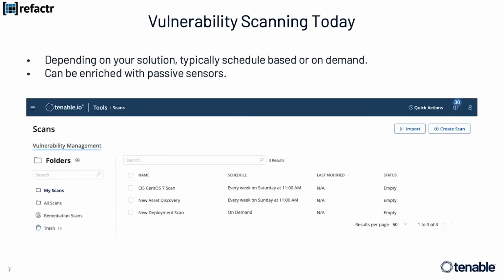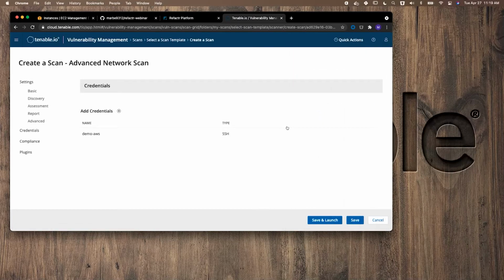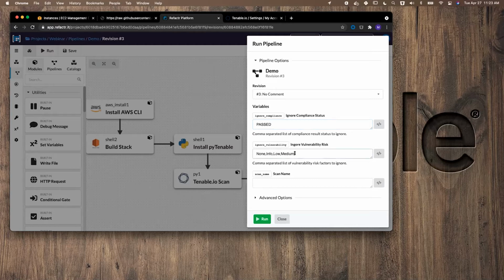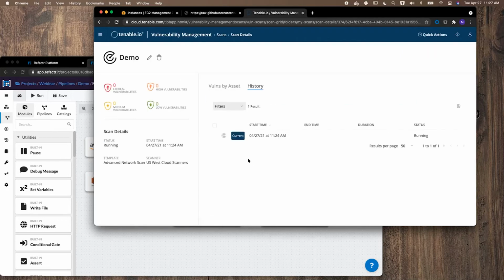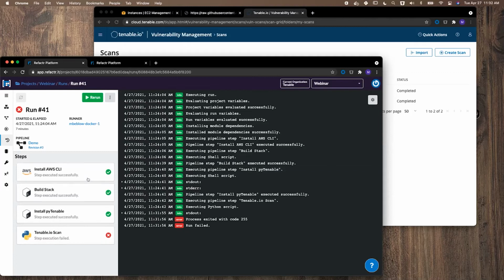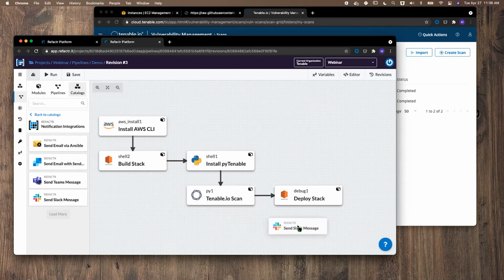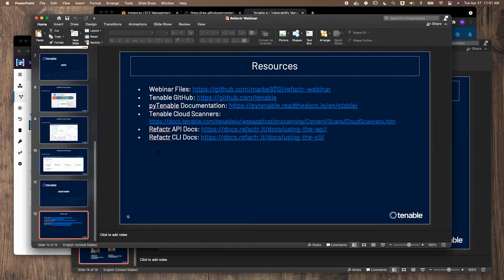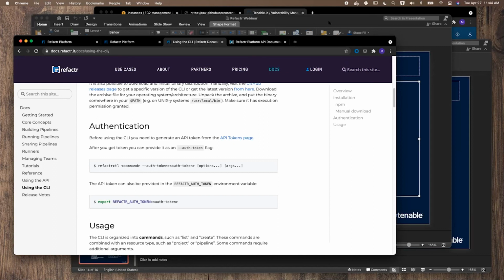Tenable and Refactr Webinar - Adding Tentable.io Scans to Refactr Pipelines